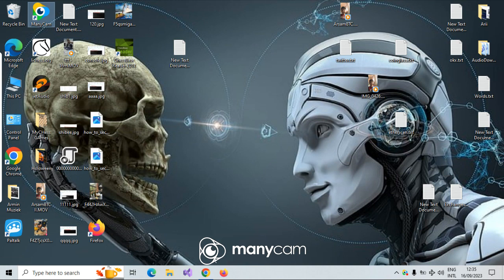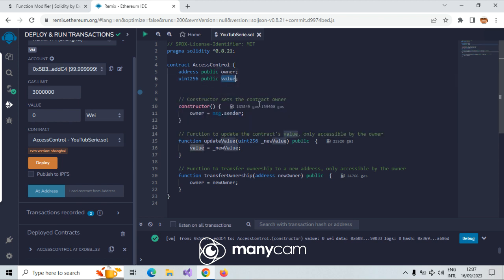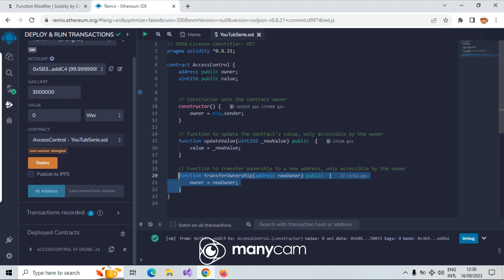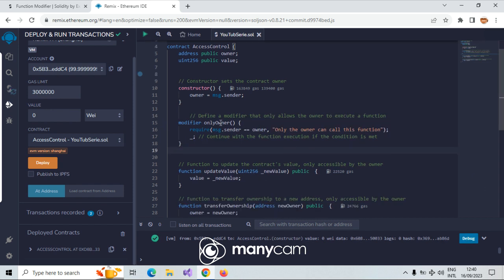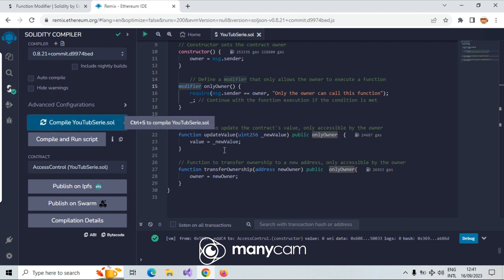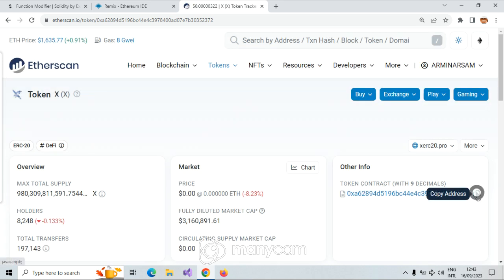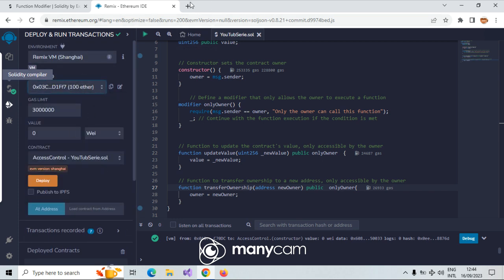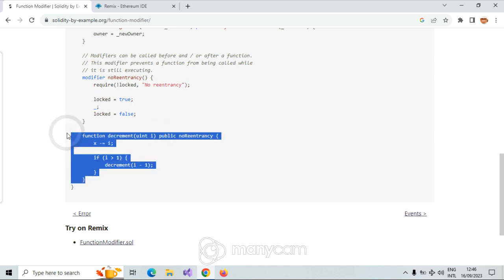Solidity Part 14 - Modifier